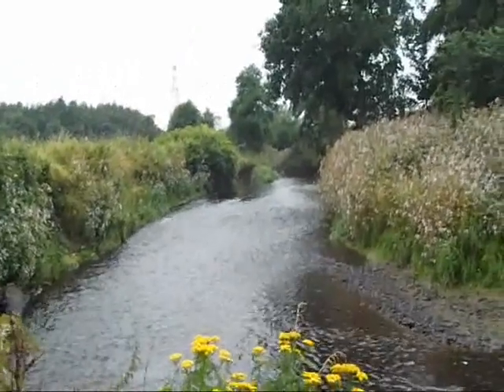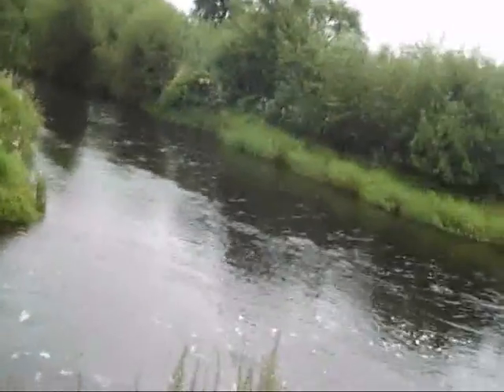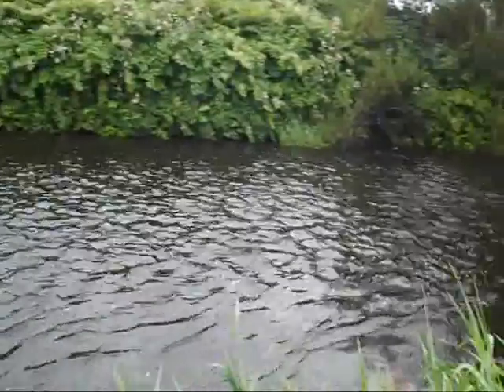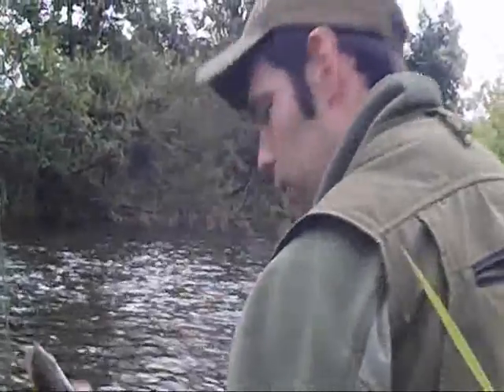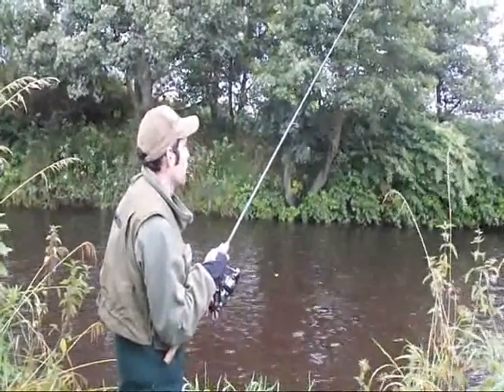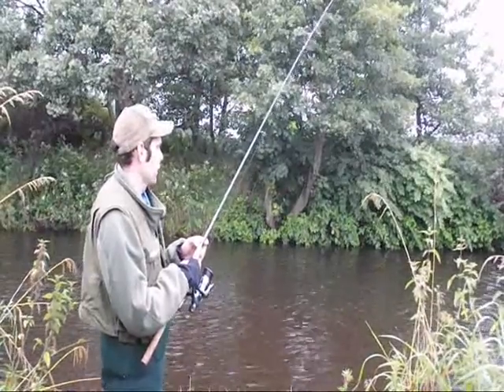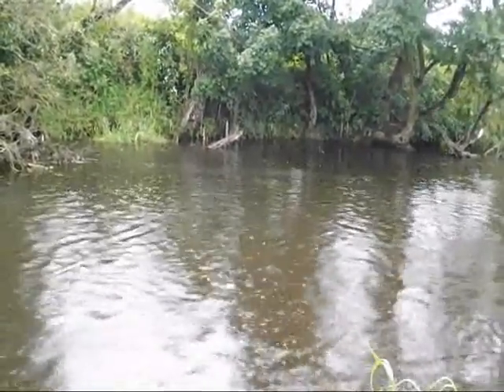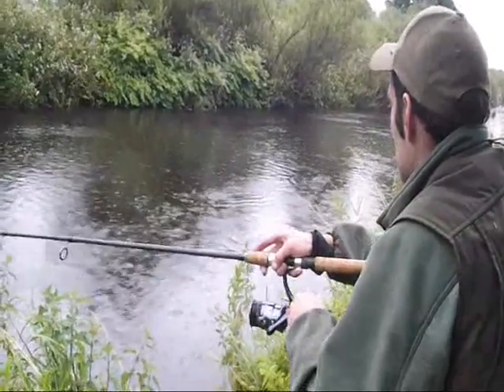RIVER CARRON LAST DAY OF WORMING 2012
TODAY IS THE LAST DAY OF WORMING ON THE RIVER CARRON FALKIRK, I WILL FISH THE BONNYWATER JUNCTION POOL DOWN TO THE VIADUCT LARBERT, WITH PLENTY FISH ON THE WAY. THE MOST OF THIS VIDEO IS HD THE LAST PART WAS NOT AS MEMORY WAS LOW BY THE END OF FILMING